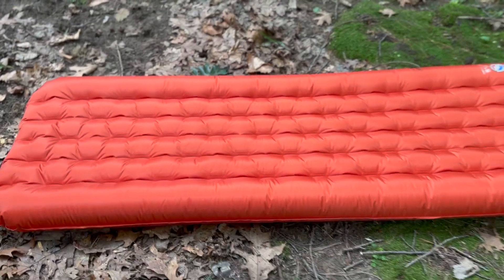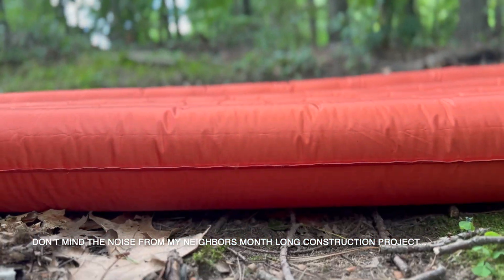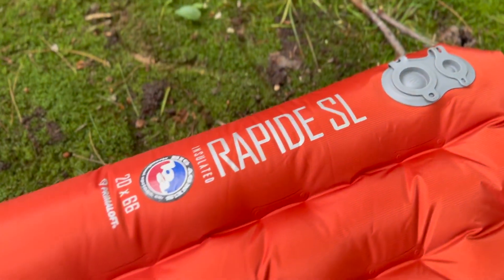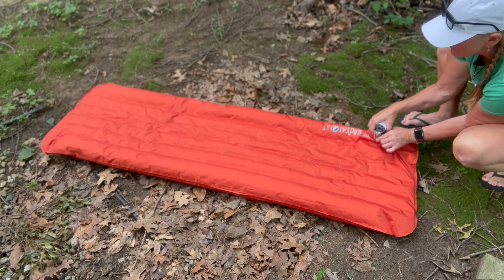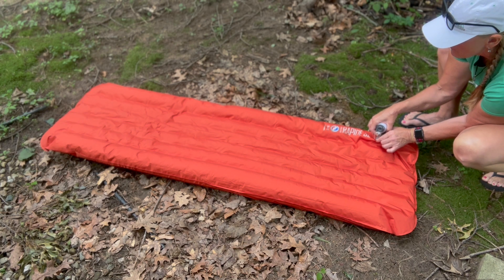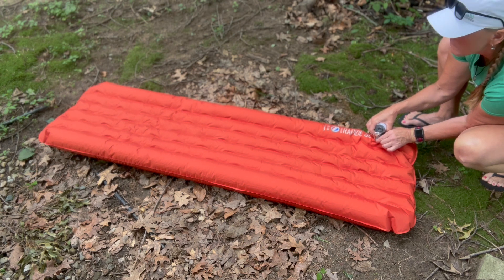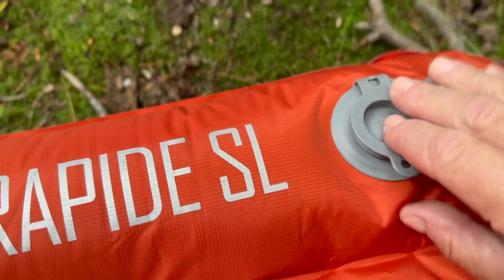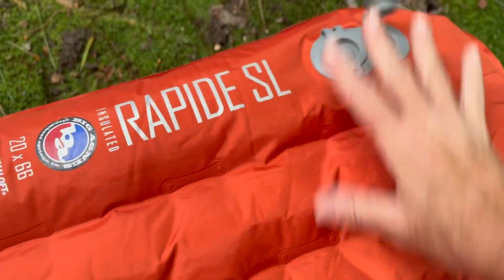Game Changing Sleeping Pad??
This is my favorite sleeping pad so far!  Comfort and durability as well as a reasonable price made the Big Agnes Rapide SL a game changer for me!